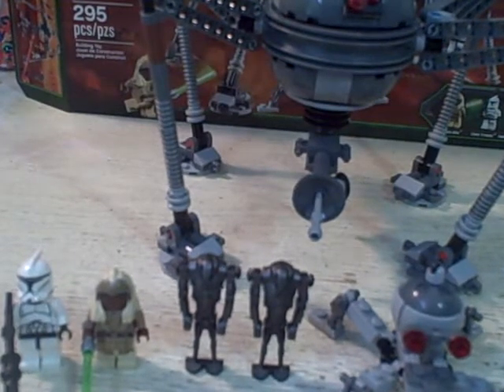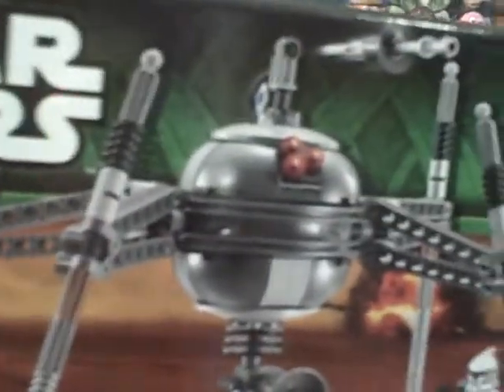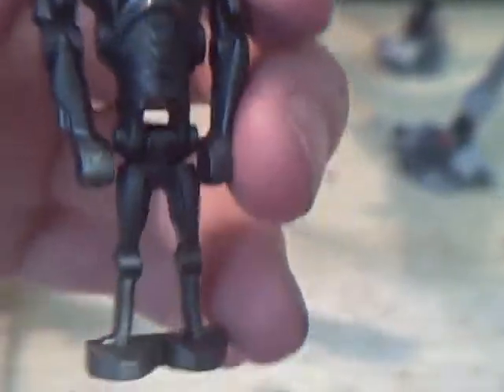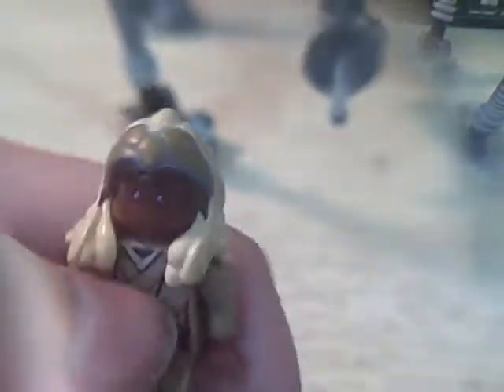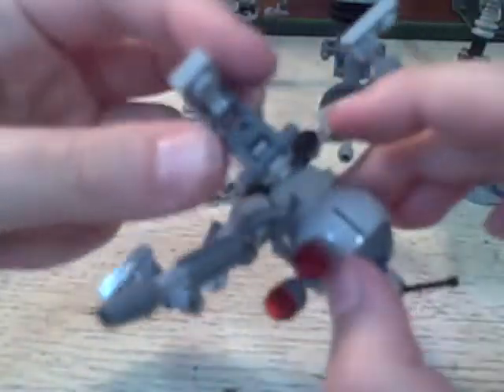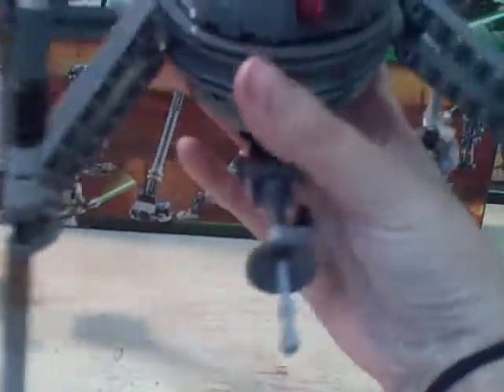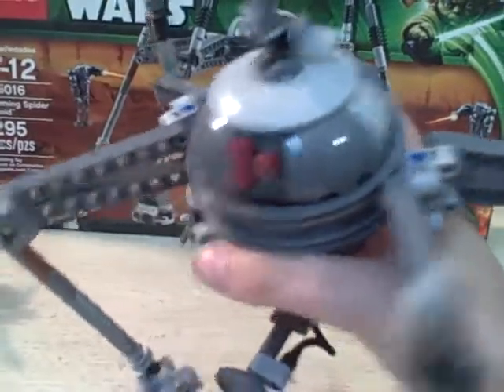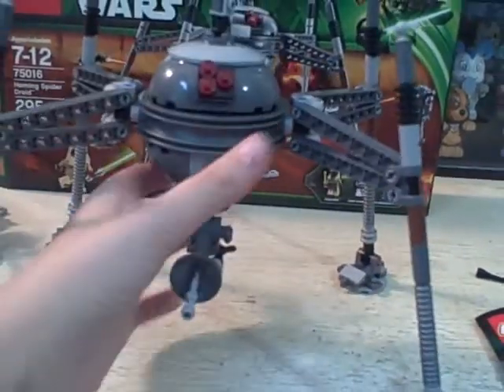LEGO STAR WARS: Homing Spider Droid: 75016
Ages: 7-12
Pieces: 295
Price: $29.99
JediMaster738's Rating: 5/10